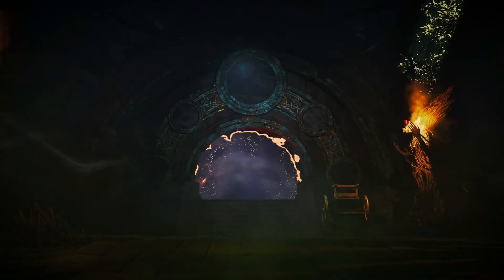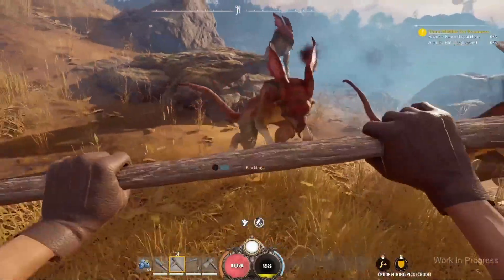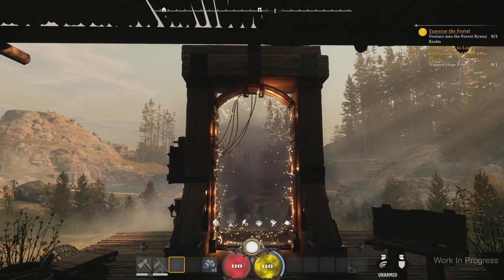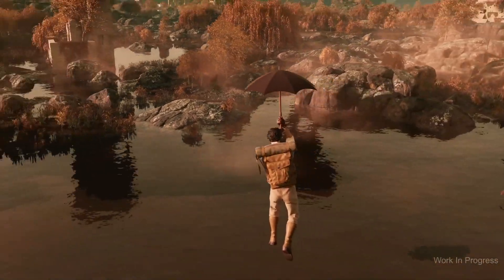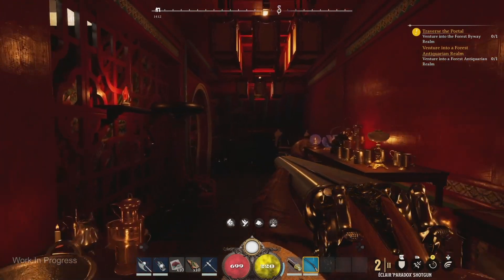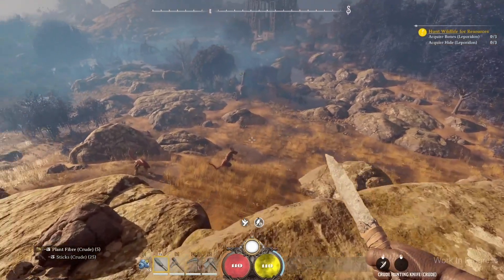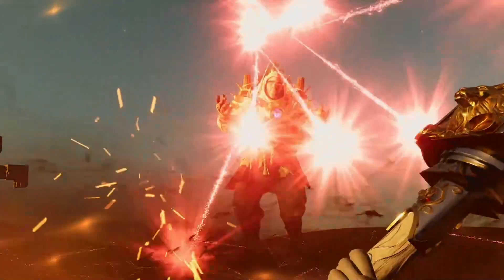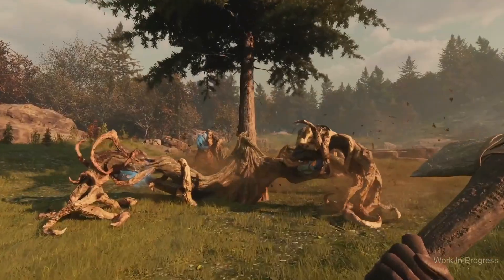NIGHTINGALE Exclusive New Gameplay! Plus More Details From Gamescom Interviews!